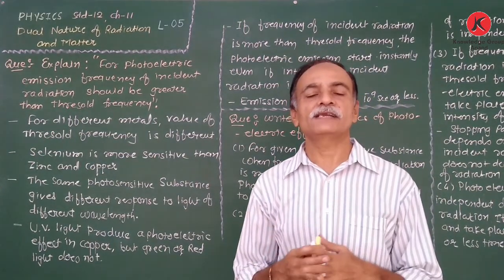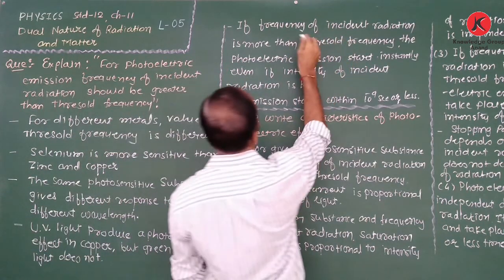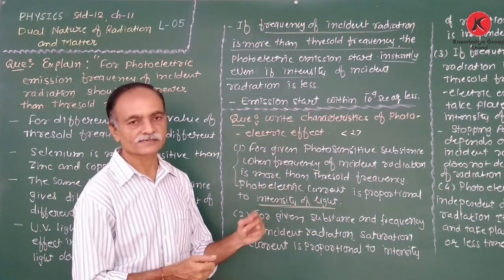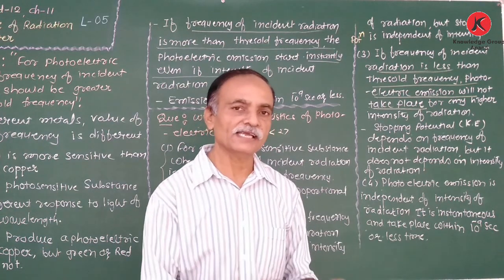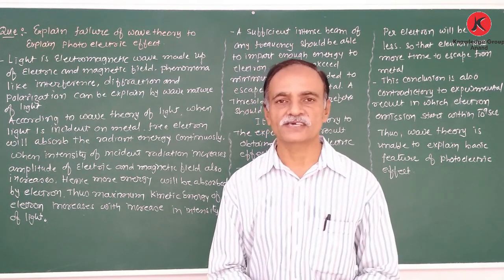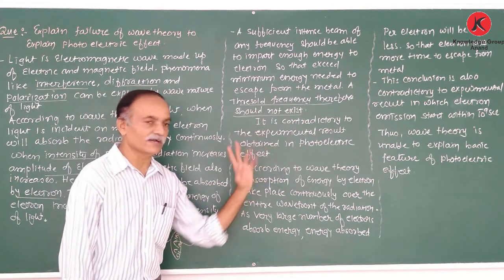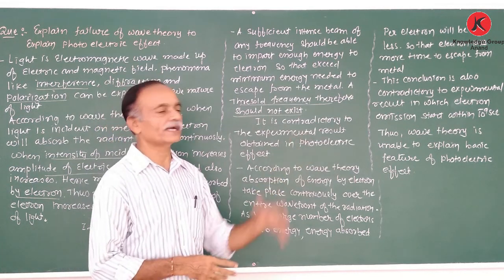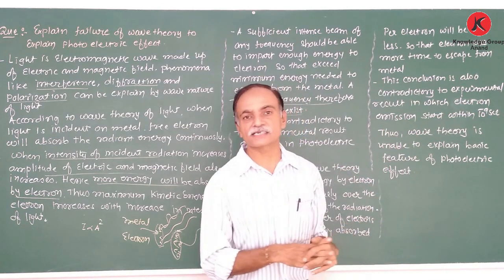CLASS 12 ENG MED PHYSICS | CH:11 DUAL NATURE OF RADIATION AND MATTER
PHOTOELECTRIC EMISSION